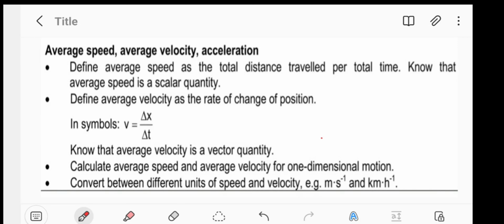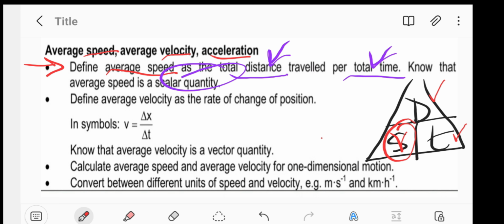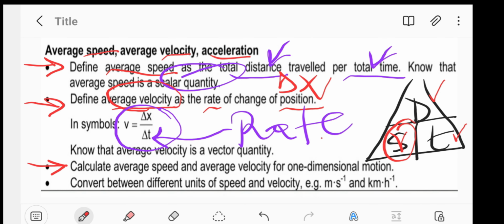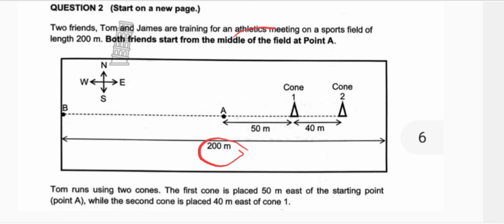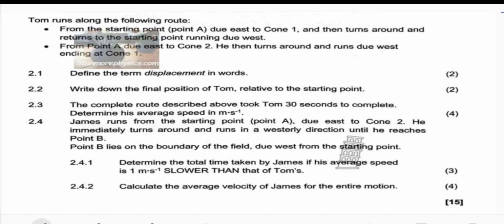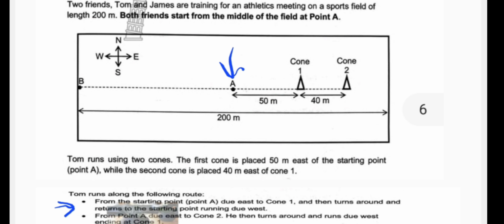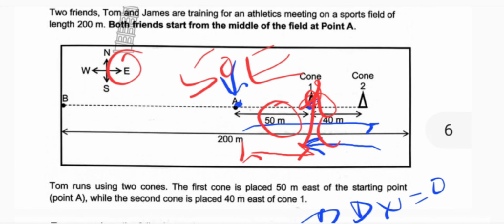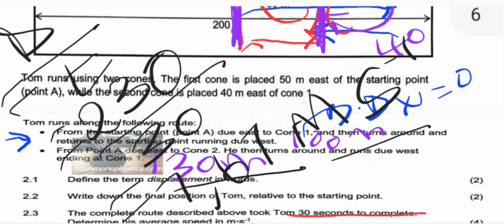Speed and Velocity | Mechanics | GRADE 10